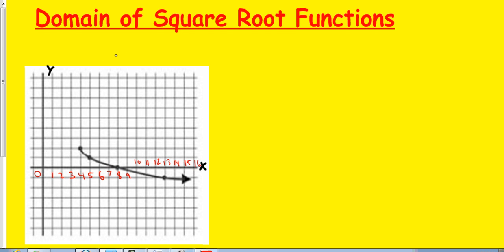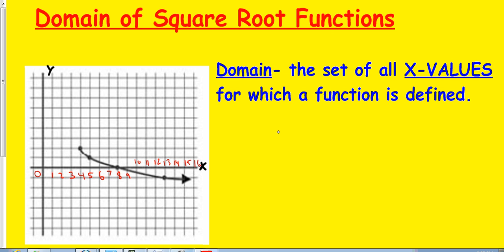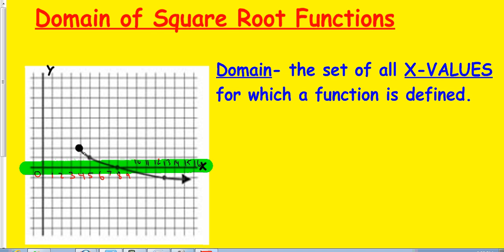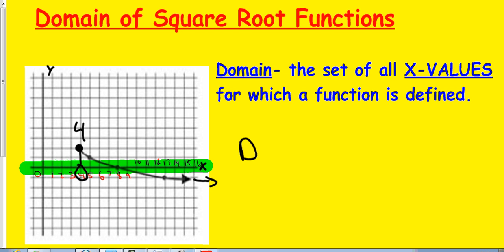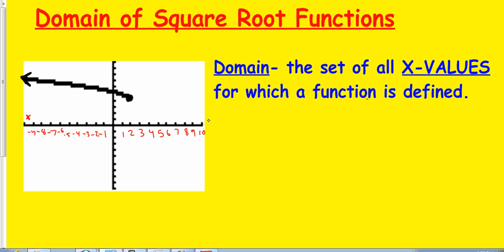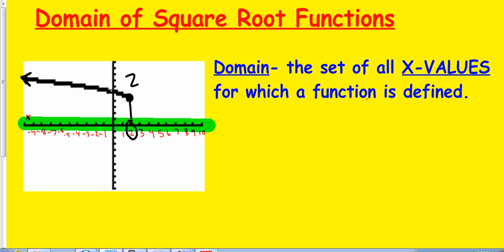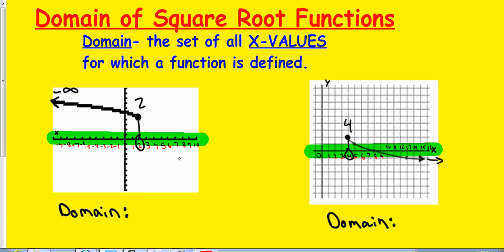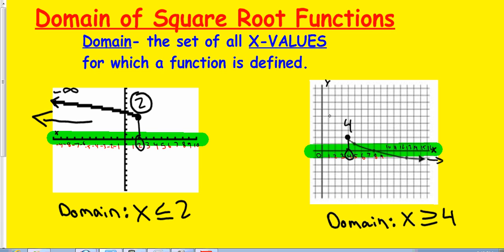Square Root Graph Domain